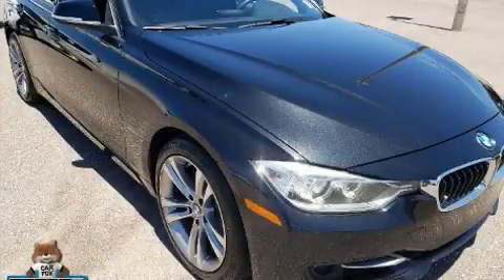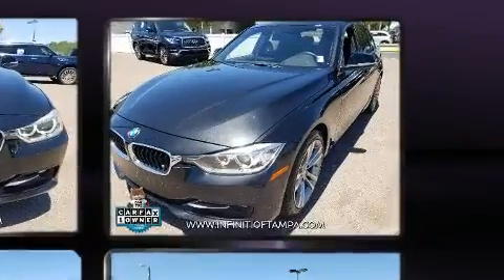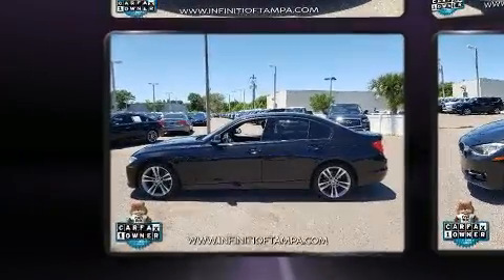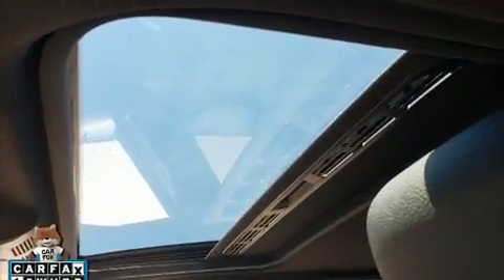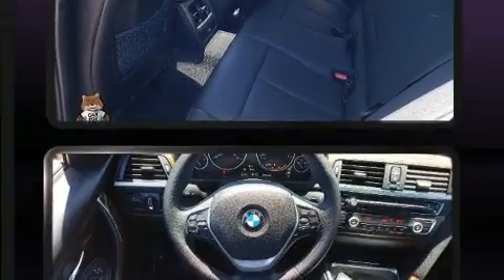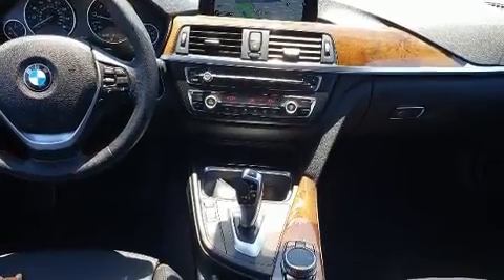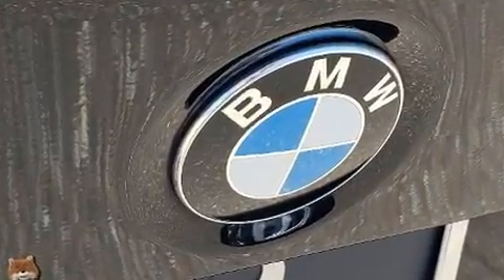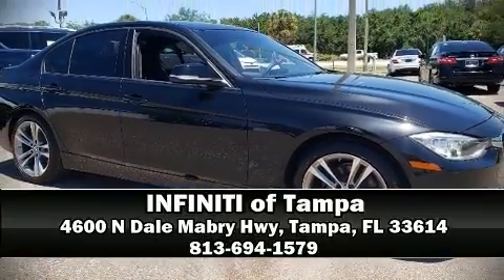2015 BMW 328i 328i in Tampa, FL 33614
4600 N Dale Mabry Hwy

The 2015 BMW 328i. This 4 door, 5 passenger sedan just recently passed the 60,000 mile mark! It features an automatic transmission, rear-wheel drive, and a 2 liter 4 cylinder engine. The engine breathes better thanks to a turbocharger, improving both performance and economy. BMW prioritized practicality, efficiency, and style by including: front and rear reading lights, a power seat, automatic dimming door mirrors, fully automatic headlights, turn signal indicator mirrors, cruise control, and much more. In the event of a rollover collision, side curtain airbags provide additional protection for outboard seated passengers. It also arrives with a Carfax history report, providing you peace of mind with detailed information. We have a skilled and knowledgeable sales staff with many years of experience satisfying our customers needs. We'd be happy to answer any questions that you may have. We are here to help you.